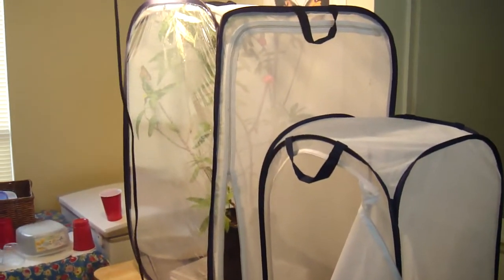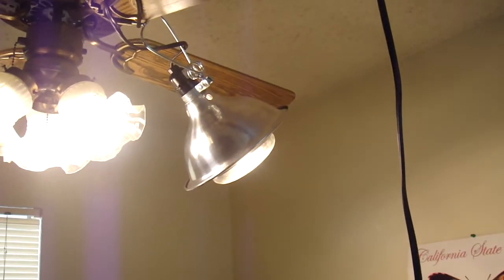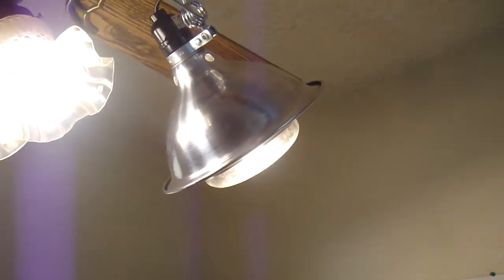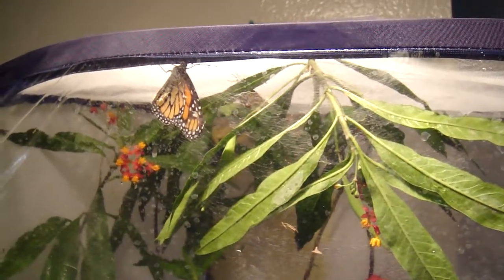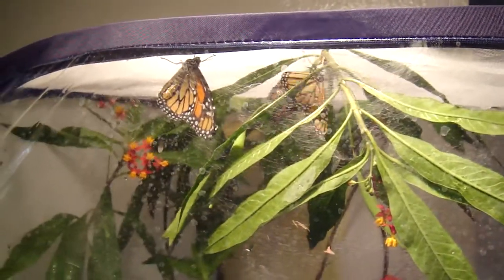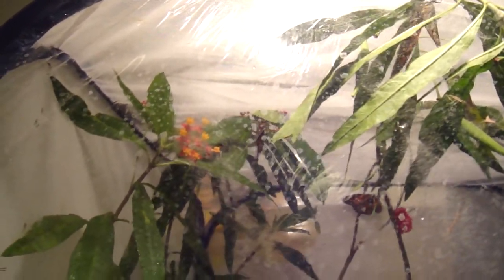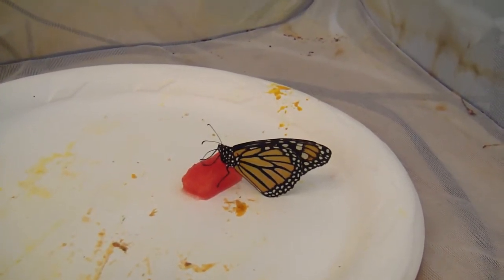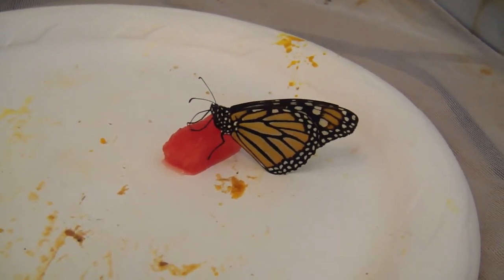Rearing Monarch Butterflies - Clip 4 of 20 - Indoor cage setup